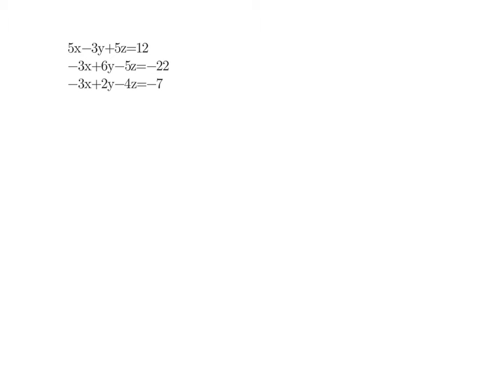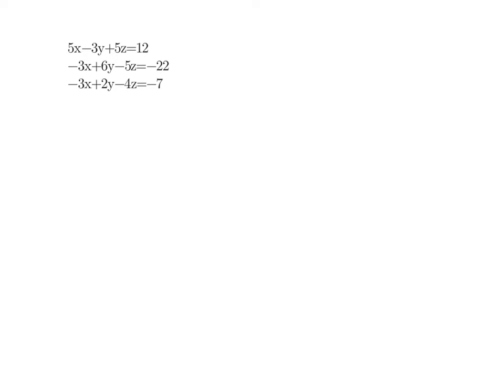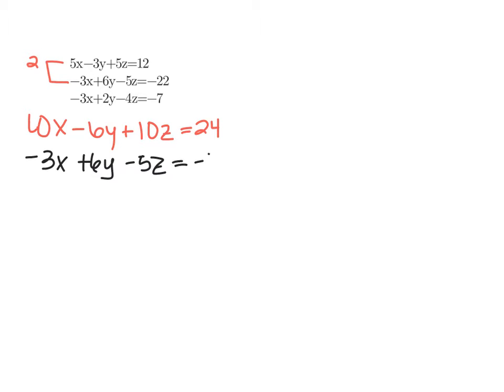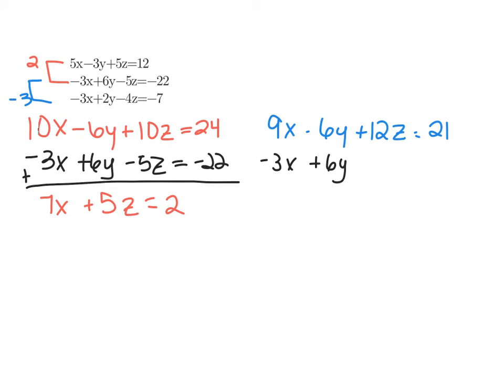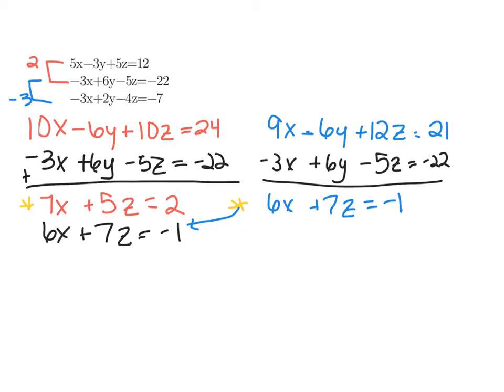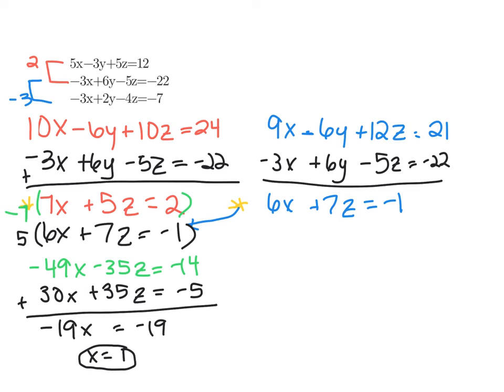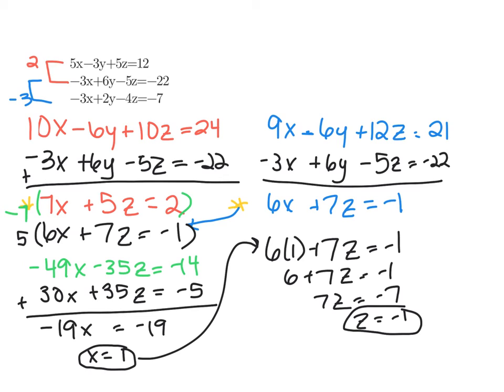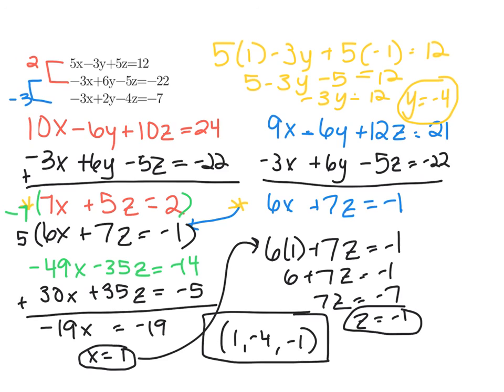3x3 Systems by Hand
Algebra 2/Trig-Solving Systems of 3 equations with 3 unknowns by hand.